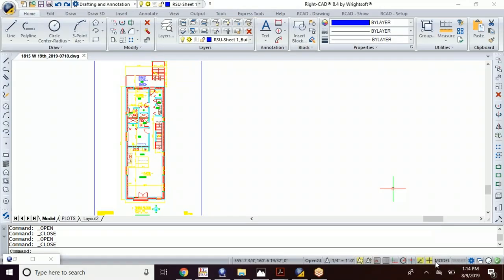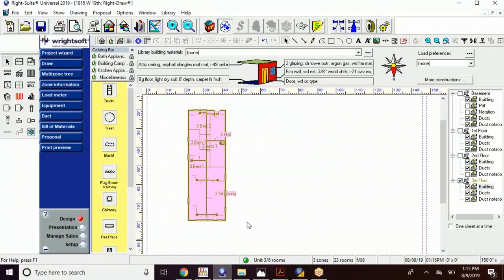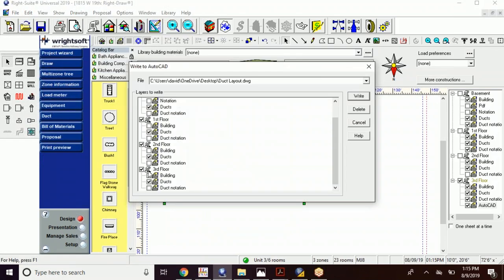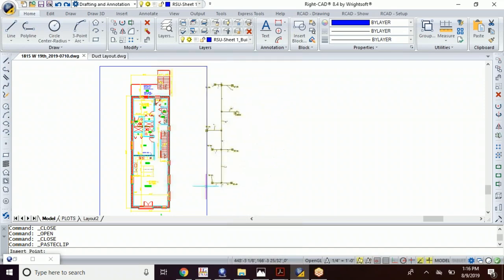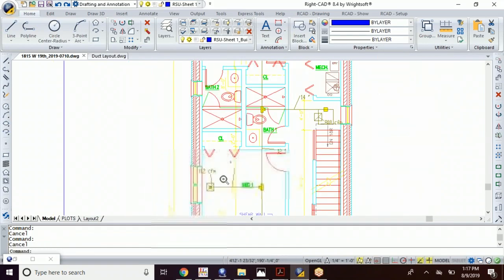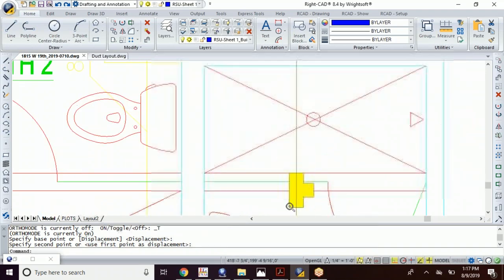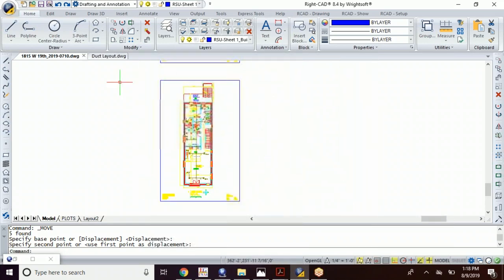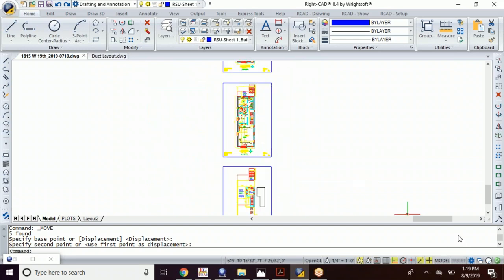Insert Wrightsoft Duct Layout into a RightCAD file